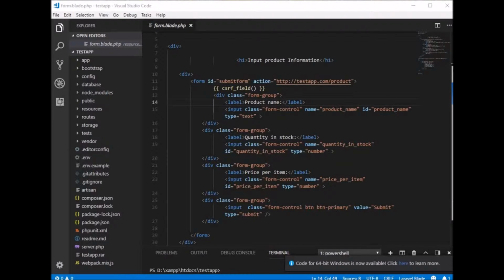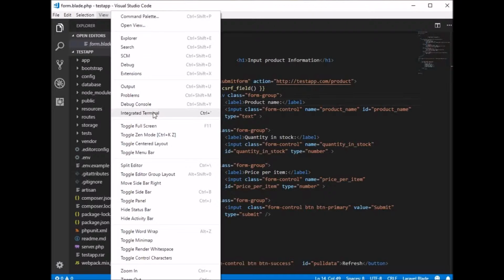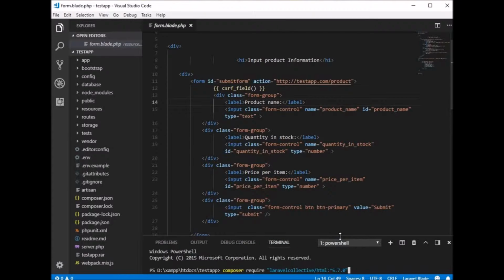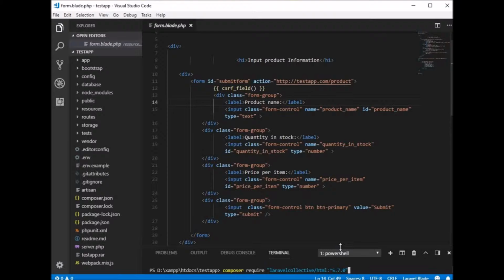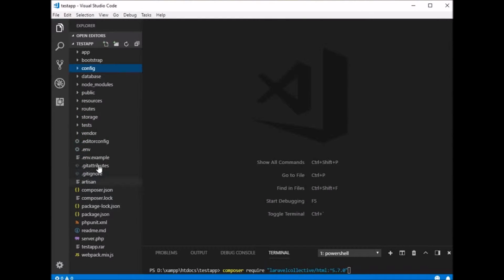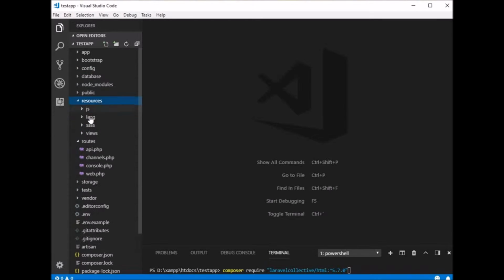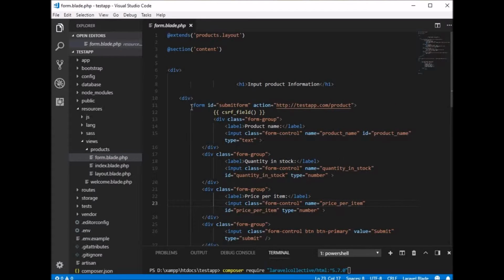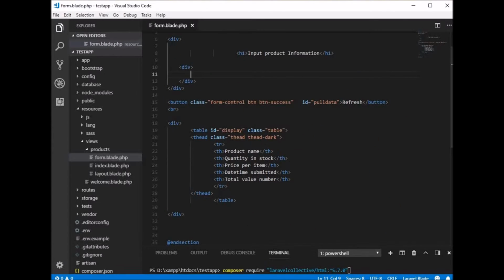How to install laravel collective in Laravel 5 7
Hello, In this video, I would like to show you how to install laravel collective in Laravel 5.7